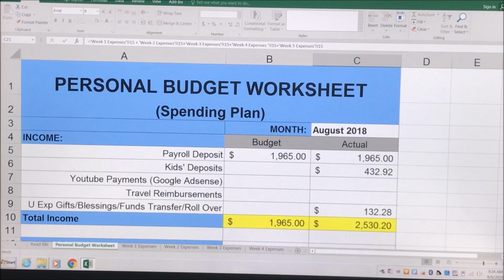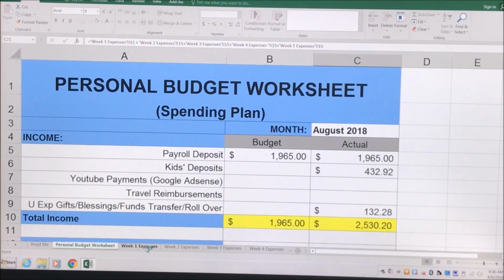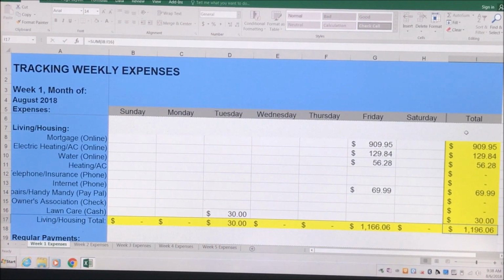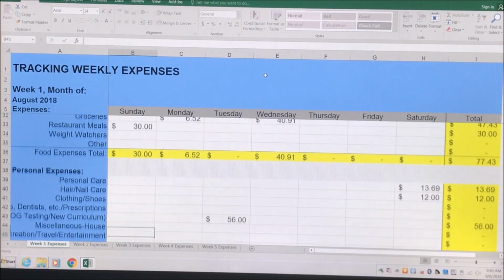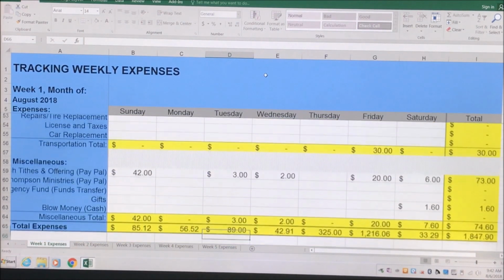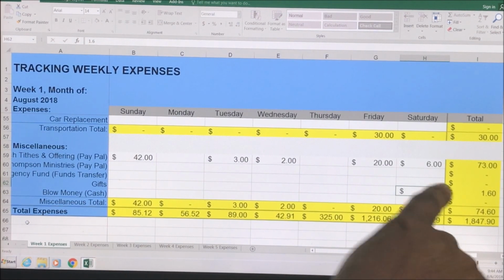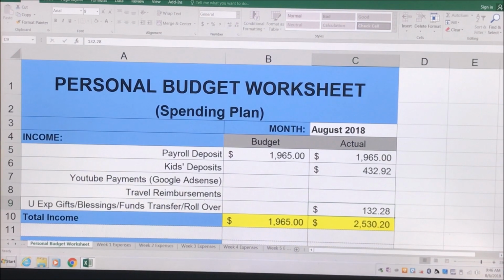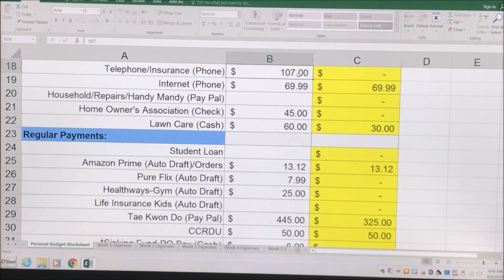Zero Based Budget || August 2018 Edition || Last Week of July-First Week of August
Hey everyone.  Here is a budget update from the last week of July and the first week of August.  We are staying on budget and accounting for every dollar we earn or spend.  We hope you are doing well on your monthly budget.  Also thank you for stopping by.  Blessings

Drop us a line here:
Shakema 1mom